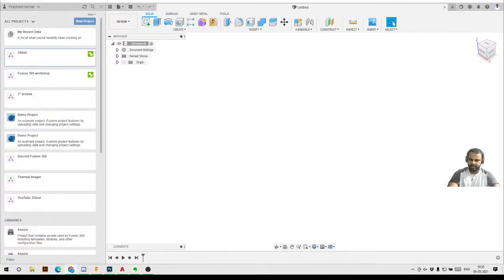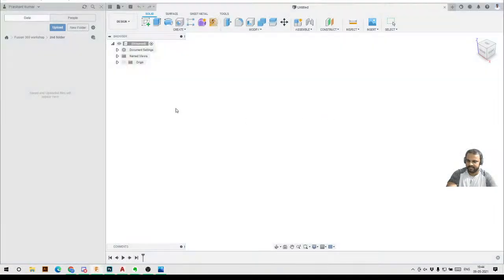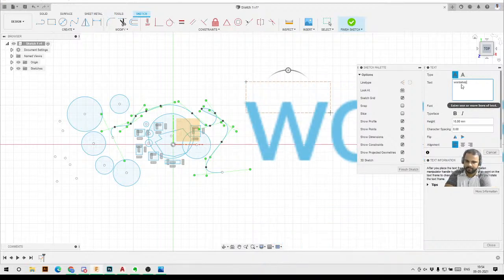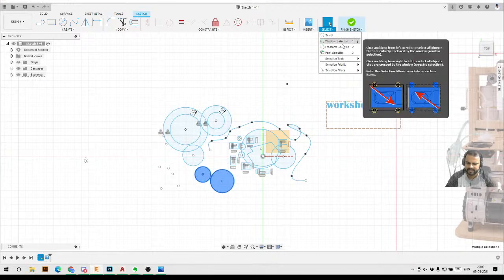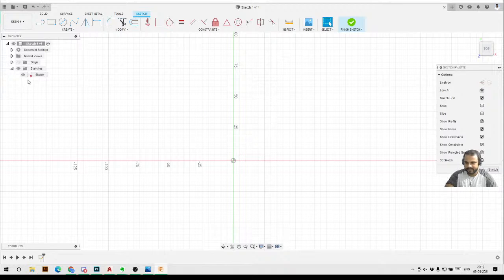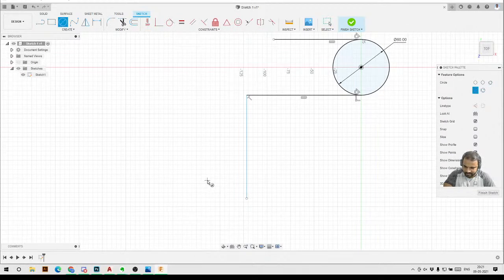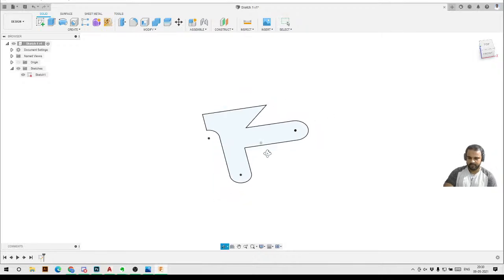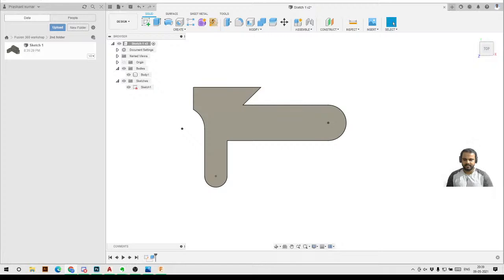Fusion 360 2D sketching and 3D Modeling Free 5 day workshop | Day 2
Free 5 day workshop on Fusion 360for all Mechanical and CAD designers.

This course is completely for beginners who don't have any prior experience with fusion 360 and can start learning from scratch.

Day 3: 3D modeling in Fusion 360.

Day 4: Advanced 3D modeling techniques and Parametric design approach.

Day 5: 3D Rendering techniques, Q&A session.

Best laptop for CAD under 60k